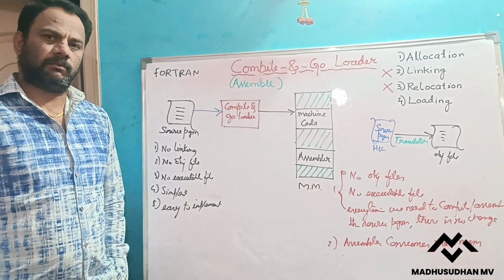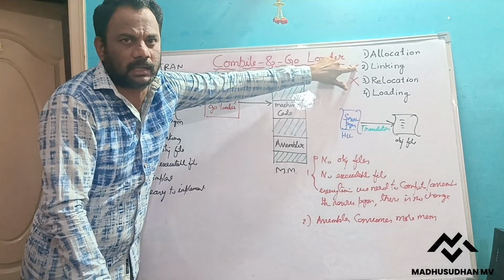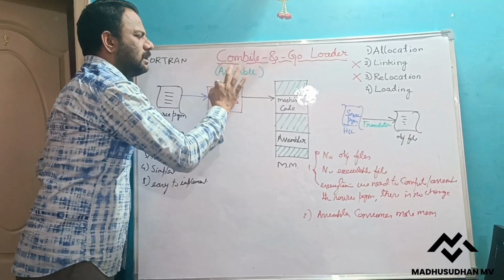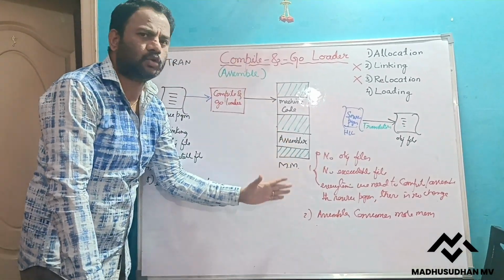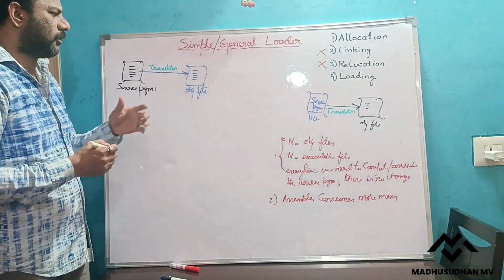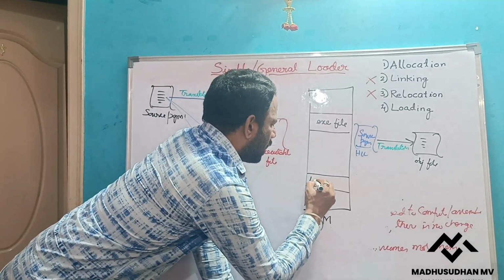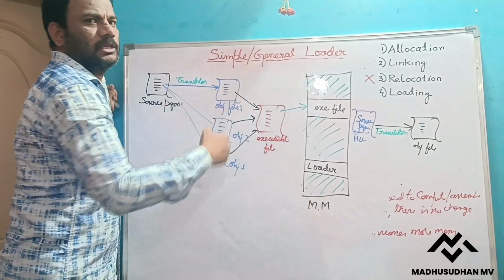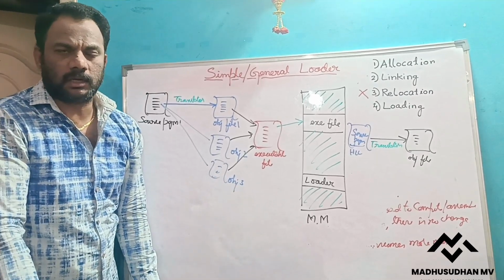Part 6 - Types of Loaders:- Simple/General Loader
Part-1: Introduction to Operating system:
Part-2: What is Operating system and Goals of OS
Part-3: Dual Mode Operation.
Part-4: Loader and Linker
Questions answered in this video are:
1) What is loader
2) Roles of loader
3) Disadvantages of compile and go loader
4) Working principle of simple loader
5) Advantages of simple loader
6) Disadvantages of simple loader